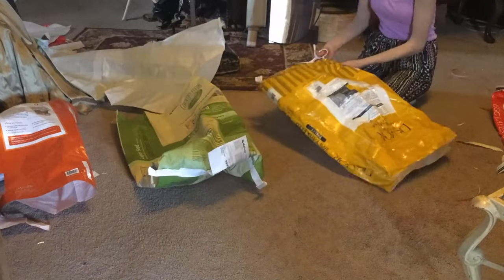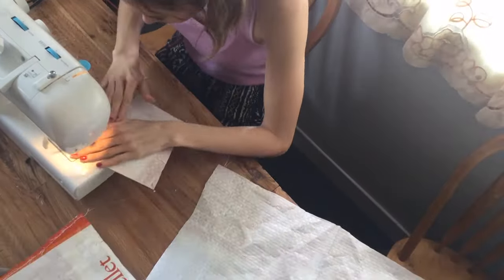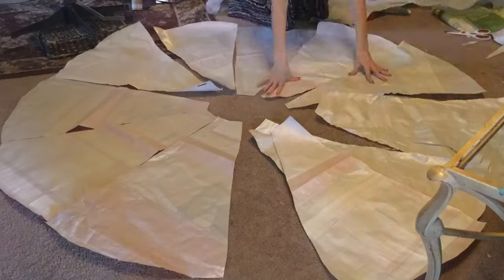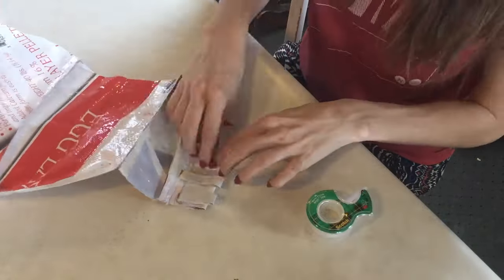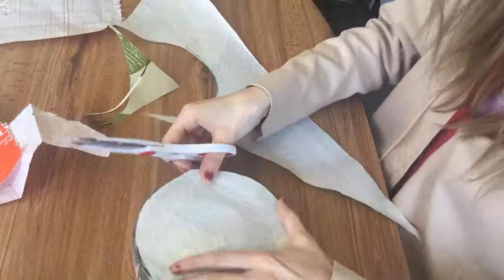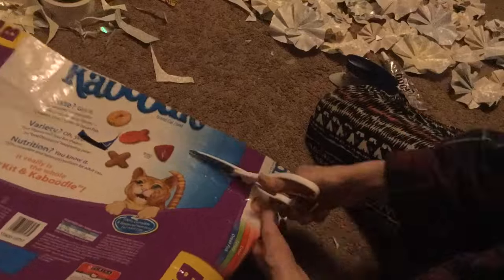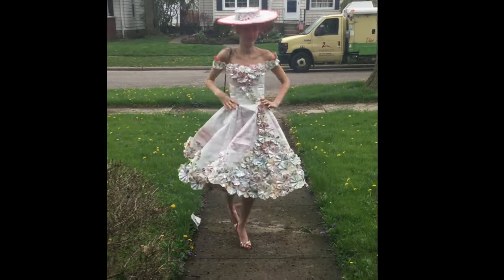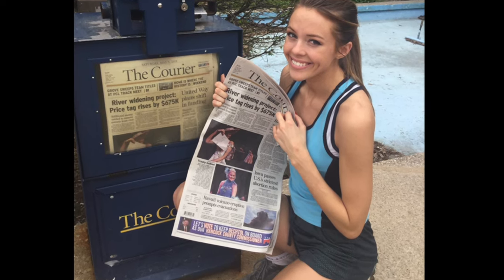MAKING A FANCY DRESS OUT OF CHICKEN FEED BAGS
This video chronicles the tale of a girl (me)  trying to make a high-quality dress out of low-quality trash;  mostly animal feedbags.